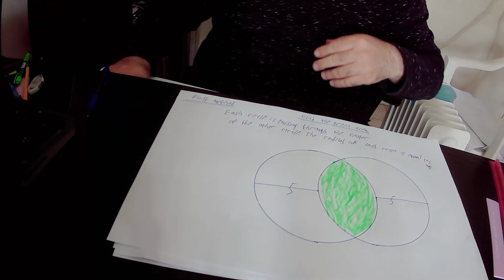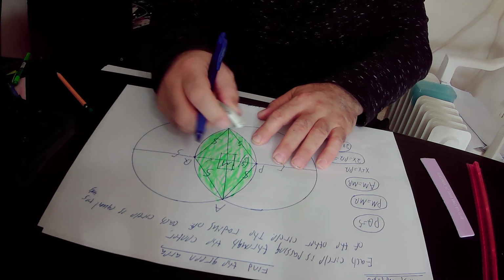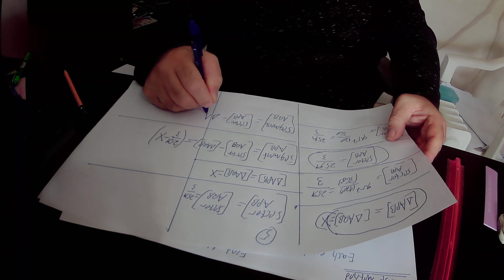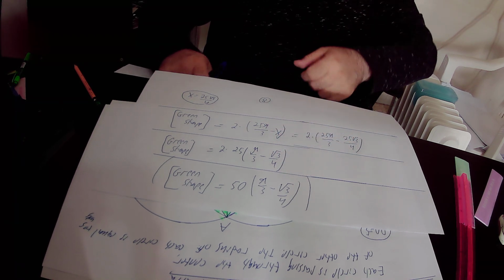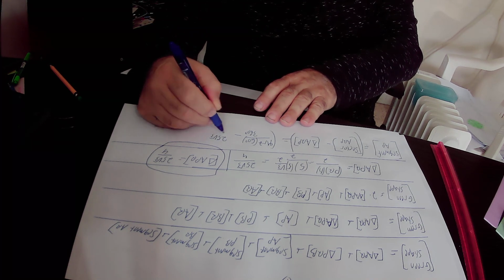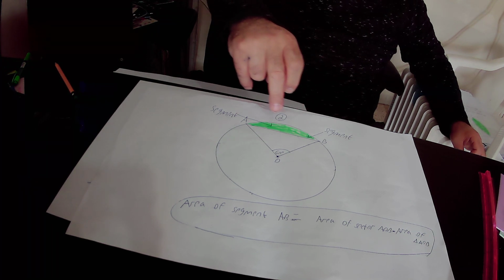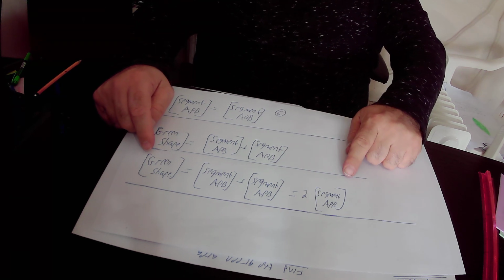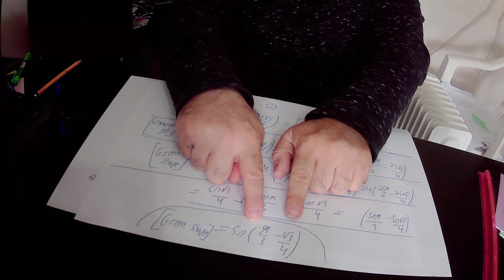FIND THE GREEN AREA